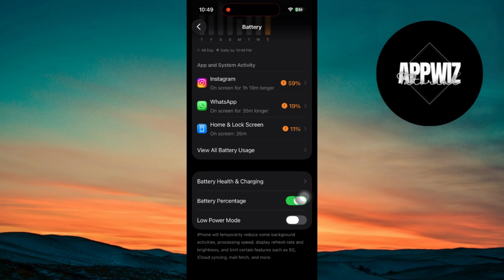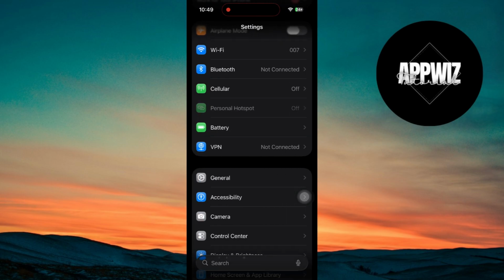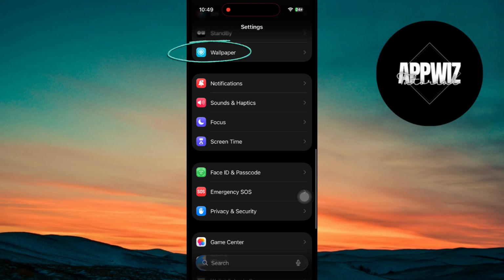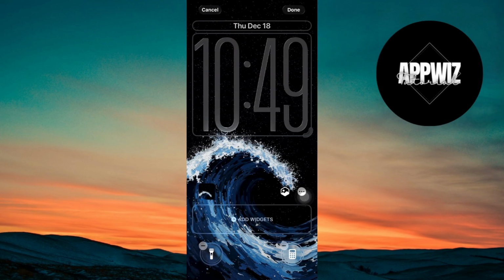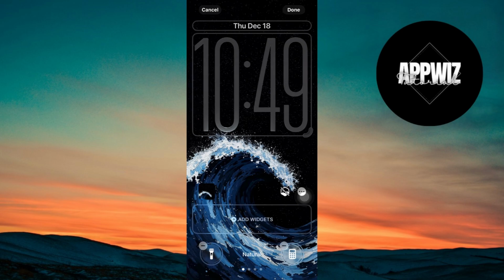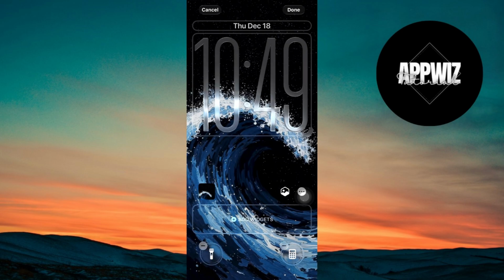How To Fix Spatial Wallpaper Not Working on iOS 26.1 (Enable Motion & Restore Effects Quickly Now)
Trying to figure out how to fix spatial wallpaper not working on iOS 26.1? In this video, I explain why Spatial wallpapers stop responding, what causes motion and depth effects to fail, and the exact settings you can adjust to restore full animation, depth, and immersive movement on your lockscreen.

🔶 What You’ll Learn in This Spatial Wallpaper Fix Breakdown:
🔶 Why Spatial wallpapers sometimes freeze or lose motion
🔶 Common iOS 26.1 settings that turn off depth effects
🔶 How to restore animation and dynamic elements
🔶 When Focus Modes override your wallpaper behavior
🔶 What to do if the Spatial wallpaper option disappears

🟢 Why Watch This iOS 26.1 Wallpaper Troubleshooting Guide?
🟢 Bring back full Spatial motion and depth instantly
🟢 Fix issues caused by accessibility or system settings
🟢 Learn hidden iOS 26.1 changes affecting lockscreen effects
🟢 Improve overall animation performance on your device
🟢 Perfect for users who want smooth, immersive wallpapers

🔶 iPhone users experiencing broken Spatial wallpapers
🔶 Anyone who lost motion, depth, or dynamic effects
🔶 Users exploring iOS 26.1’s redesigned wallpaper engine
🔶 Viewers wanting clean, responsive visual effects

🟢 Found This iPhone Fix Helpful?
🟢 COMMENT your issue—I’ll help you troubleshoot it!